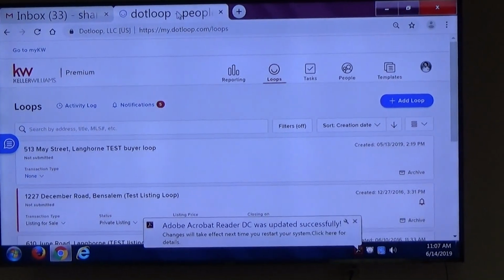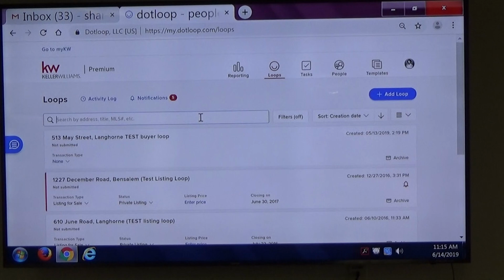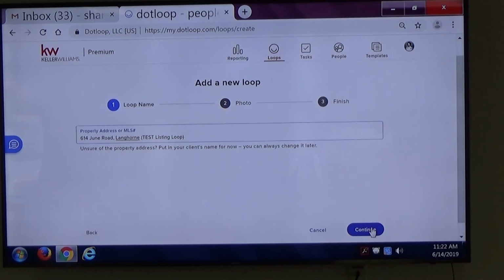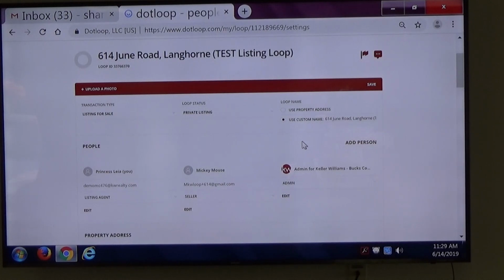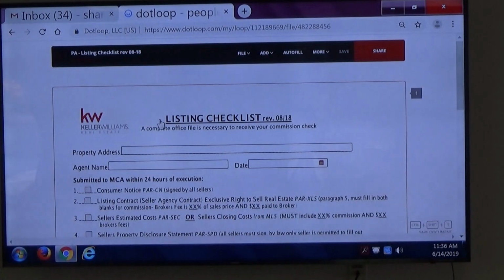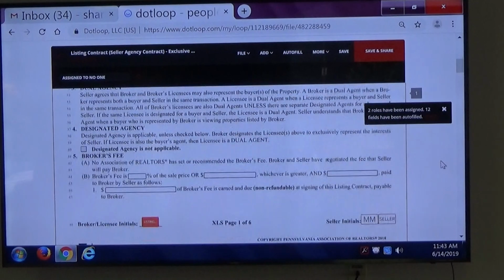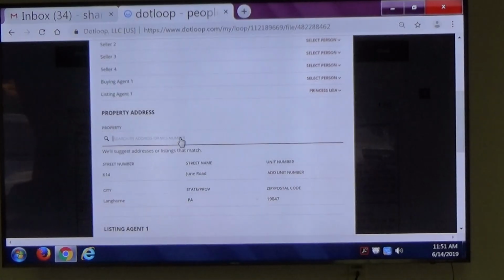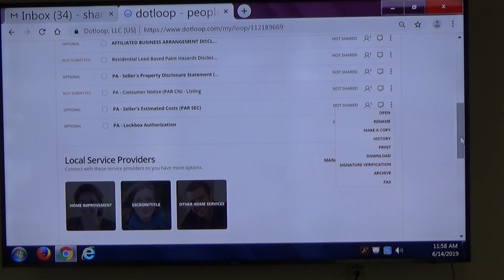Dotloop Beginner Basics Class - Part 1 (6/14/19)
This is a training session for how to use Dotloop in our office to complete paperwork and submit paperwork to our office.